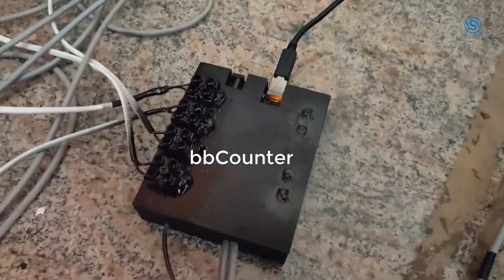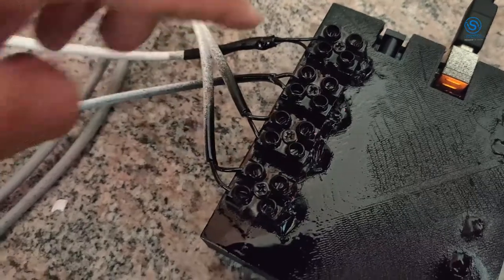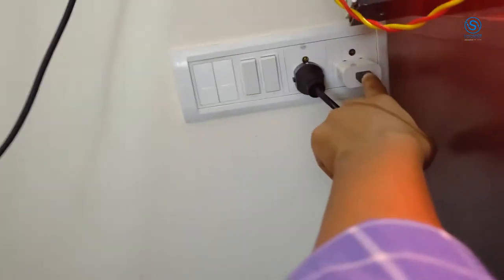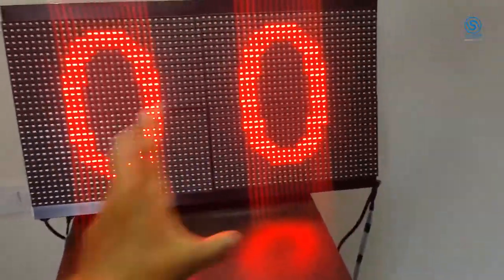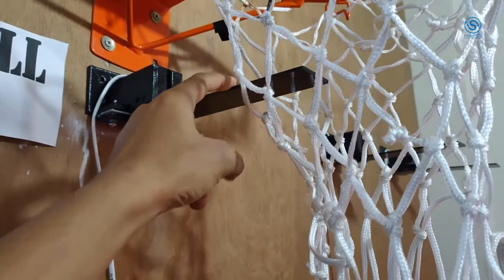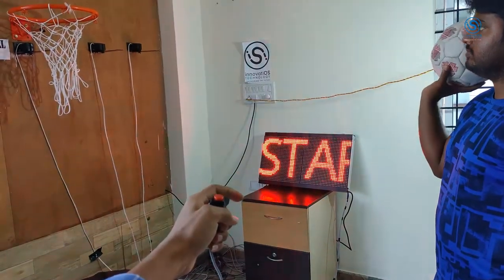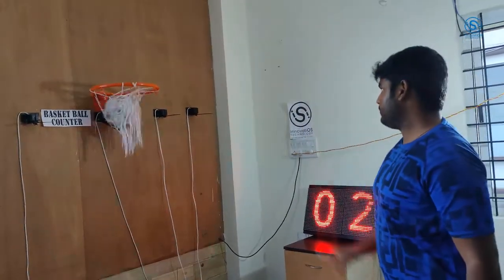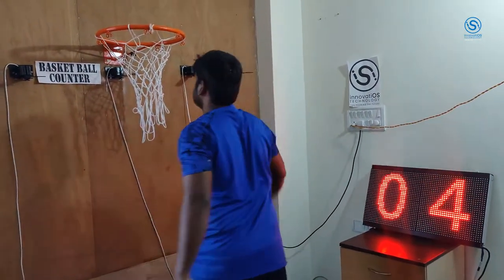Case Study #3- Basketball Counter | LED Panel Display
Basketball Counter | LED Panel Display

Features:
-Get live ball valid counts & scoring system via GPIO trigger
-Easy to mount & install for your custom applications
-MCU A/C adapter(5v,2Amps) to 220Volts supply to LED Panel
-RESET PushButton to reset MCU & counter/score
-p10 LED Panel: 128x64
-Connect MCU USB Cable to PC/Laptop for USB Debugging & programming purpose

Contact/Enquiries!